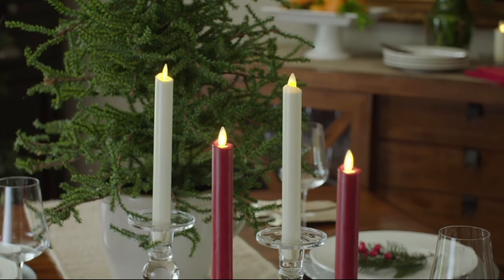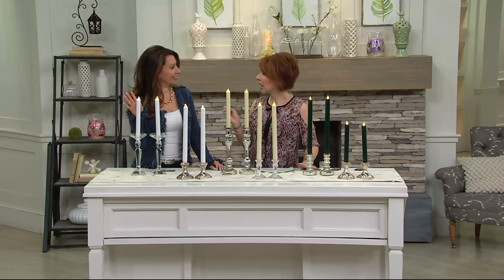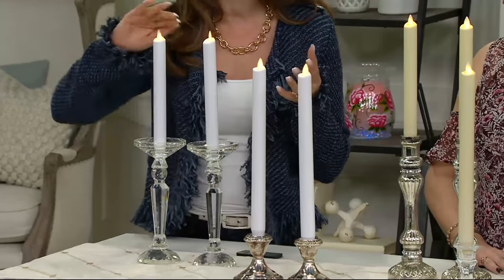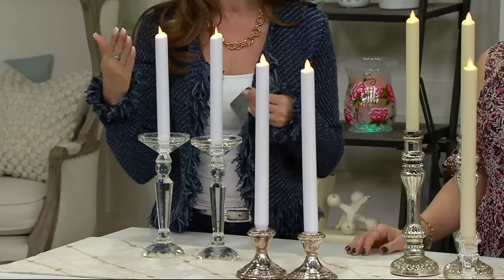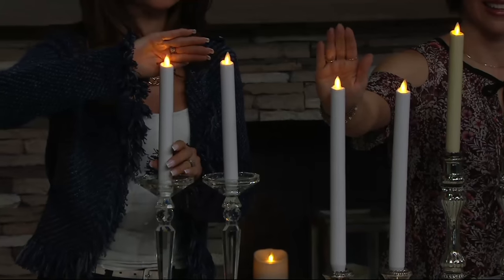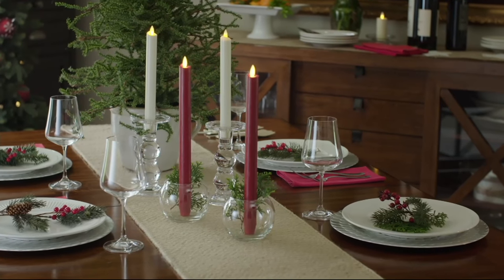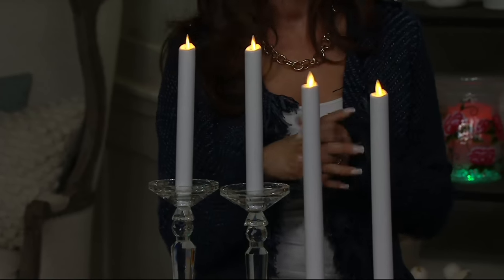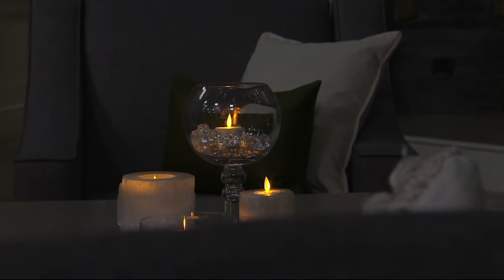Luminara 8" or 12" Wax Dipped Taper Candles With Remote on QVC